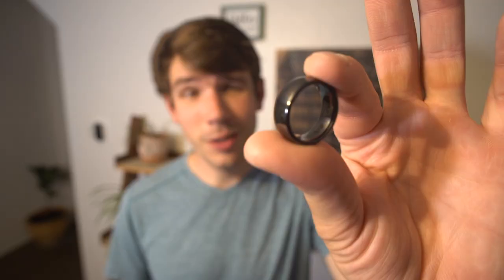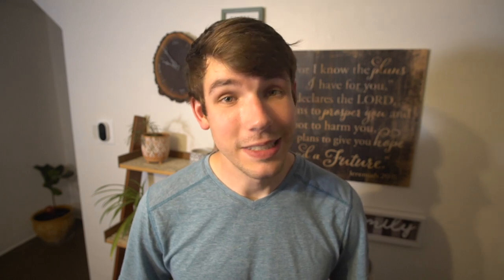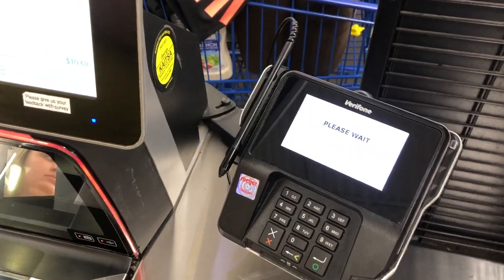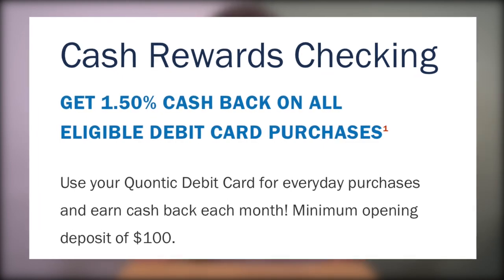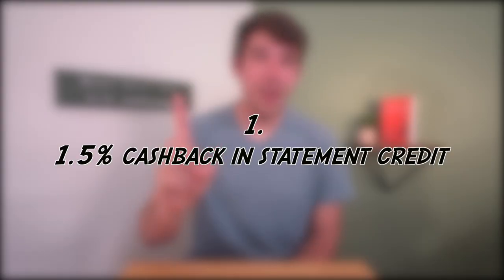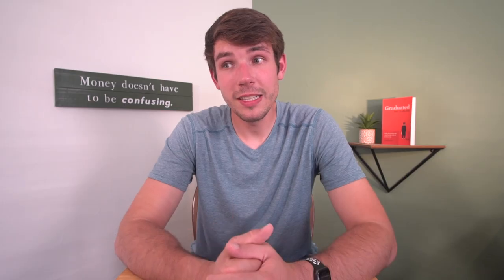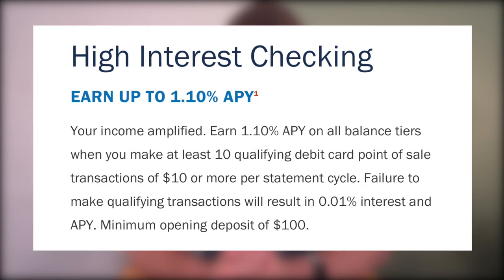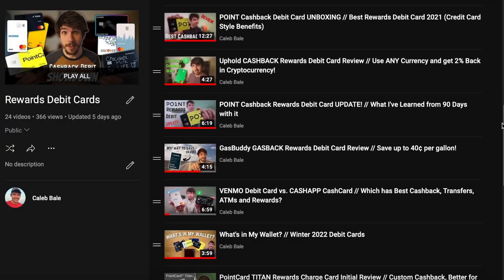The Most INSANE Debit Card You've Ever Seen // Quontic Pay Ring and 1.5% Cashback??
In today’s video, we look at the first debit card ring I’ve ever seen! Serviced by Quontic Bank, this is a payment ring that connects directly to your Quontic checking account. It’s very unique in that you can wear it anywhere and all you have to do is hold it close to any wireless payment register to complete a transaction. Plus it’s free for a limited time so get it before they start charging for the pay ring.

Quontic is really a very cool account! They have three options for checking accounts:

1. The 1.5% Cashback Checking Account
This account provides 1.5% cashback on everyday qualified purchases. It’s the best cashback I’ve seen from a debit card! The cashback gets awarded to the account at the end of each statement period as statement credit.

2. The 1.5% Bitcoin Cashback Checking Account
This one is unique in that it provides 1.5% cashback in the form of bitcoin on all qualified purchases. This is kinda cool because it means your cashback can actually grow as bitcoin grows.

3. The High-Yield Interest Checking Account
Interest on a checking account is very unusual but I’m a fan. With this account, at the time of filming, it provides 1.10% APY on the balance of the account after fulfilling required account activity which is currently 10 transactions each month of $10 or more. 1.1% is insane for a checking account, so it’s definitely worth it!

Overall, I’m a fan of Quontic. It seems like they are really trying to innovate in the banking space and fintech. And I like that they charge no monthly fees, no overdraft fees, they’re FDIC insured, they provide easy free ATMs at 90k locations, and they have simple online and mobile banking. Give them a shot and let me know how you like the payment ring!

Timestamps:
0:00 - Intro
0:13 - The Quontic Payment RING??
0:57 - 1.5% CASHBACK!
1:22 - Quontic Bank Benefits
1:37 - Cashback Checking, Bitcoin Checking and High-Yield Checking
2:35 - Is Quontic Worth It?

What's one way to improve your finances today? Get started on a budget! There is so much freedom in a budget which makes me excited to teach about it. Financial education is the beginning of making your financial goals come to life. But action is what will actually make them happen. Congratulations on taking the first step!

If you need some extra help, I'm always available. I'm a financial coach trained by Ramsey Solutions to help people like you with controlling their money. My goal is to give you hope in your own situation. It's okay to need help. Set up a session with me on my website balefinancialcoaching.com.

//PNG TREE//
Facebook like button image was used with permission of PNGtree.com.